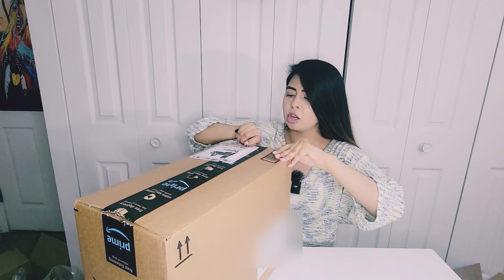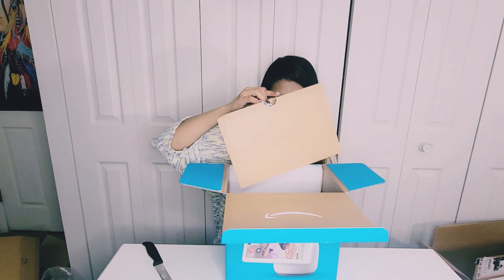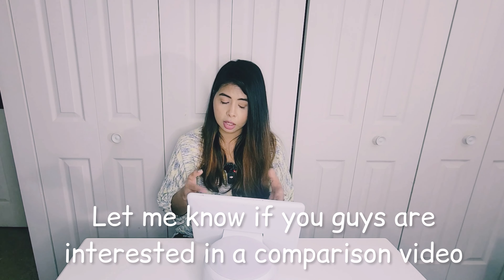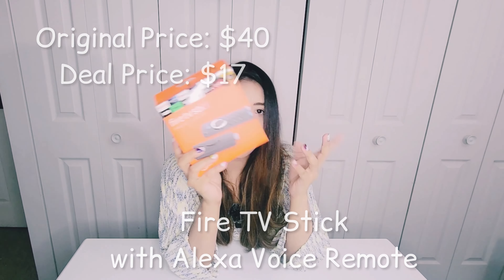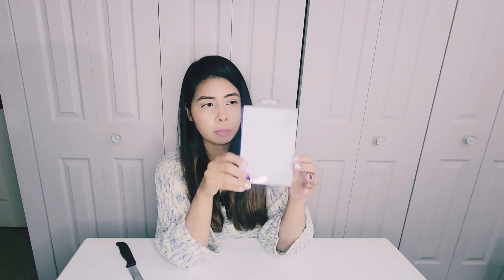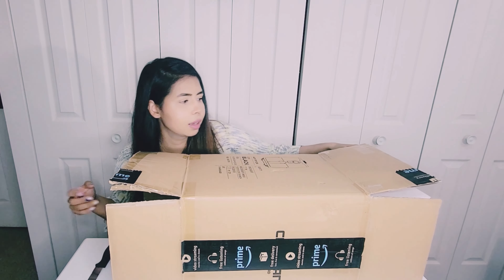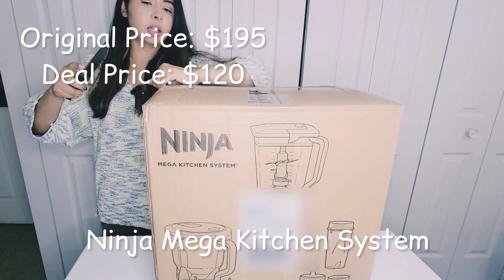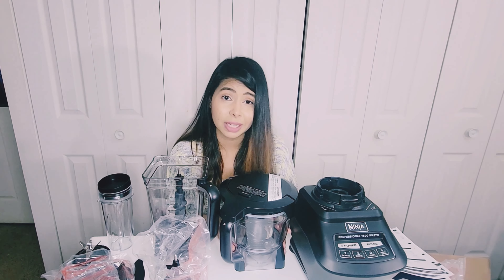Amazon Haul | MASSIVE UNBOXING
Hey 👋
This is part two of MASSIVE AMAZON HAUL. I found all these amazing deals during yearly Prime Day sale that was held on July 12-13, 2022. You can checkout these items below:

Echo Show 10 (3rd Gen):

Lekvey Vertical Mouse:

Laser Keyboard Projection:

Fire TV Stick:

Vegamour GRO Hair Serum:

GoPro 3.5mm Mic Adapter:

Chefman Compact Air Fryer:

Ninja Mega Kitchen System: